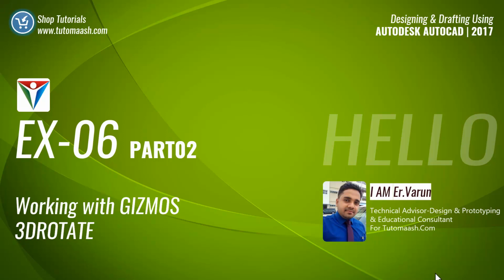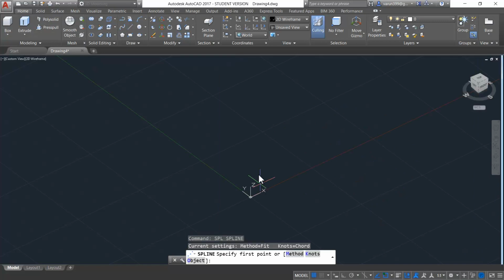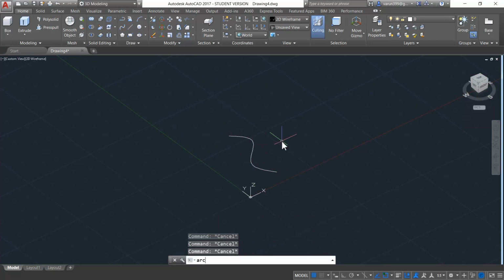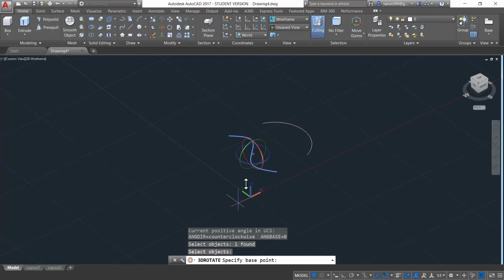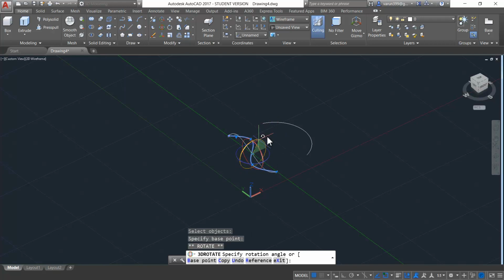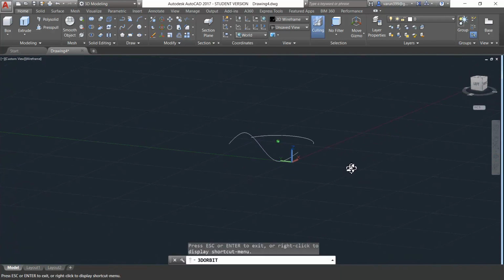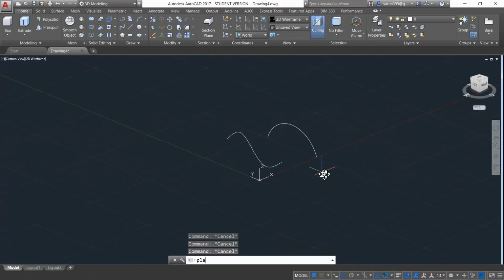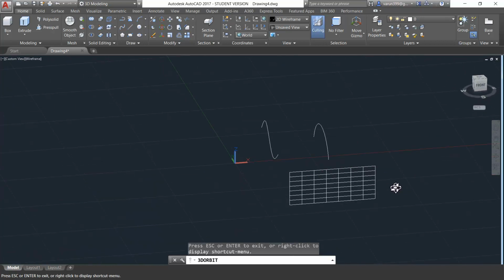EX06-PART02 Working with GIZMOS 3DROTATE